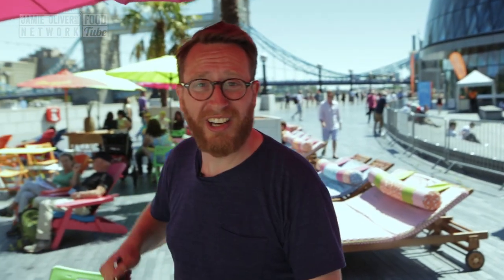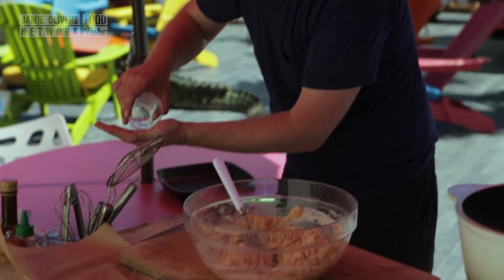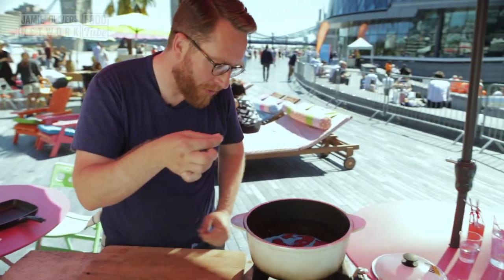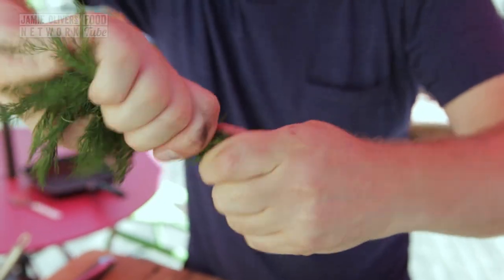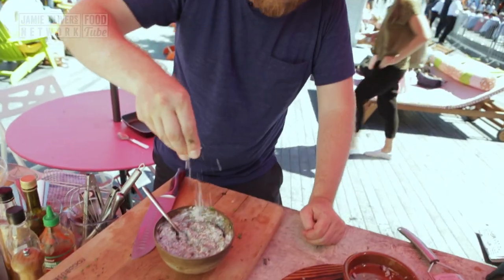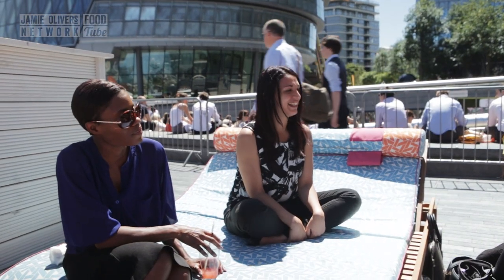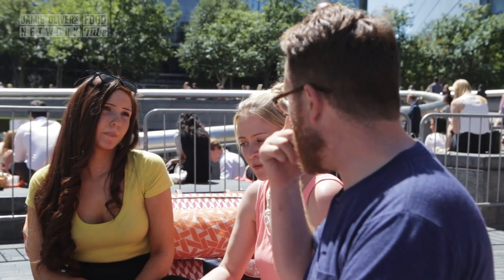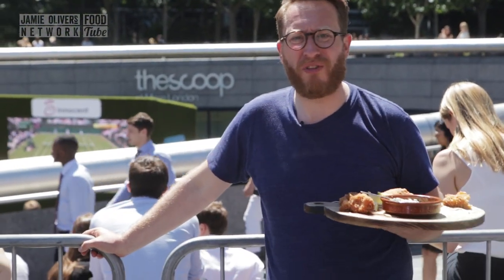Crab Tater Tots | John Quilter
Brothers and sisters - I'm back down at the Riviera with a great left over recipe of crab and potato croquettes with a busker style tartar sauce.
I'm taking my fishy parcels of love to the street so ladies watch out!
x

LONDON
W12 8EZ

JQ